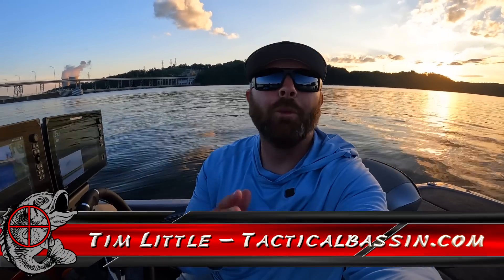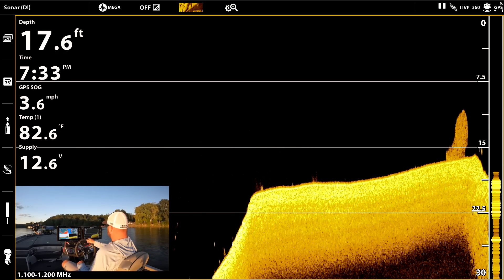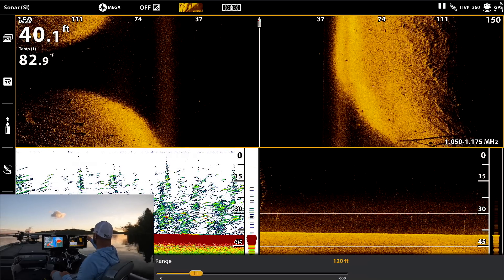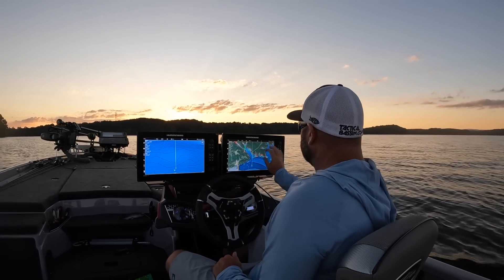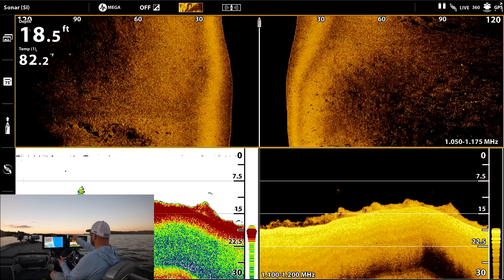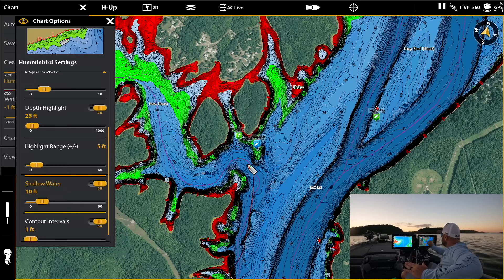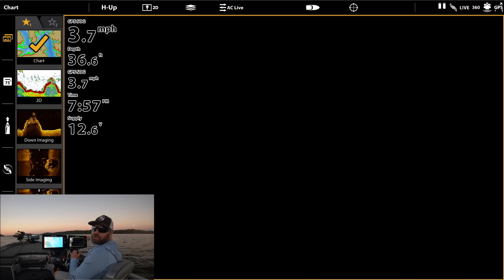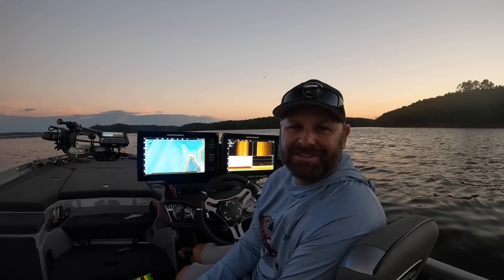Fish Finder Explained For Beginners: Sonar, Side Imaging, Down Imaging, Mapping Tricks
What do fish look like? Tired of guessing and wasting time, not knowing what you're looking at? This is what you need to know! Tim is switching between 2D Sonar, Down Imaging, Side Imaging, and Mapping to help you fully understand what objects look like on your depth finder so you can find and catch more fish. Modern electronics are overwhelming for any level of angler until someone shows you what you’re looking for, we're here to help!

From hard spots to old foundations, Fish to air bubbles, Tim gives a quick crash course on using your electronics to their full potential. Tim is showing images from his Humminbird Apex 13 units but this information can be applied from the smallest screens to the largest. If you’re ready to stop scrambling and start catching more fish, this for you.

Below you’ll find links to the units Tim is using, his mapping program, along with some great units from all the major brands at different price ranges. We choose Humminbird for all our boating electronics but no matter what brand you use, we’ll help you identify a quality unit to fit your budget. All the links go directly to Tackle Warehouse where you can see detailed photos and descriptions of each item.

Region: Select Your Local Region